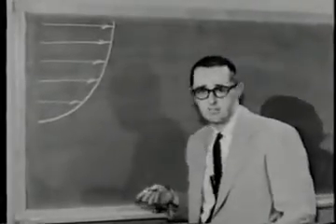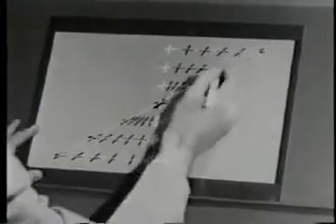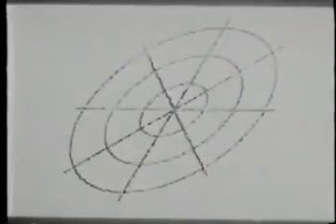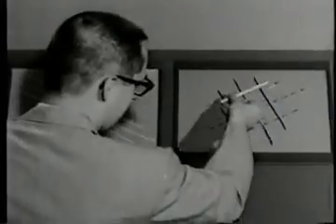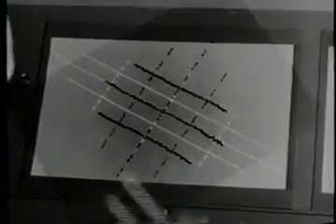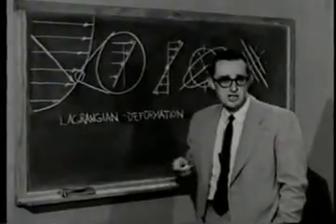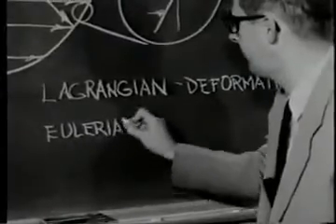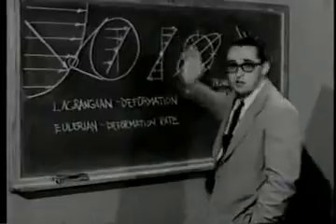2 Deformation of Continuous Media